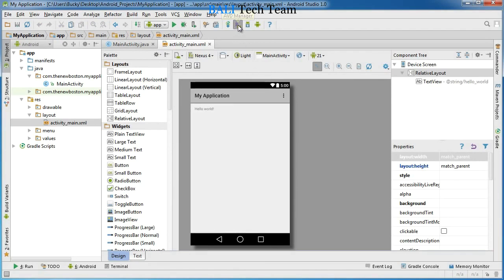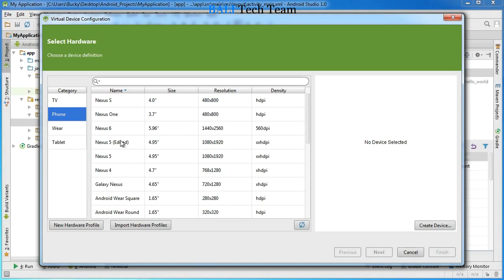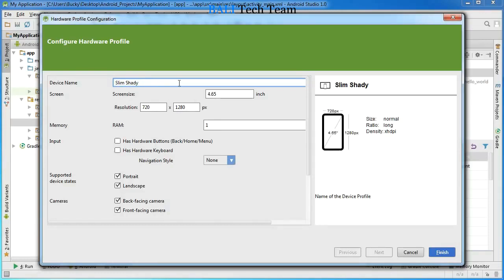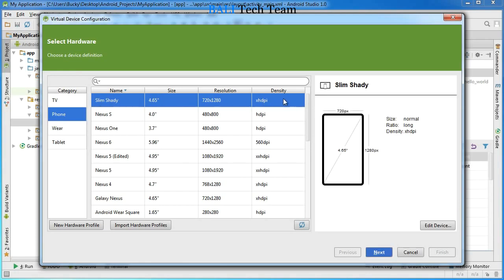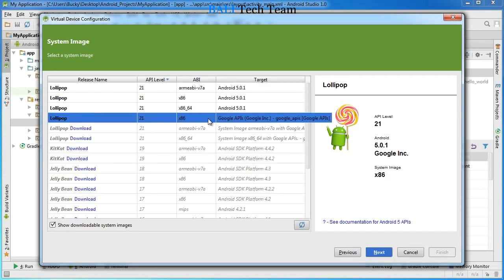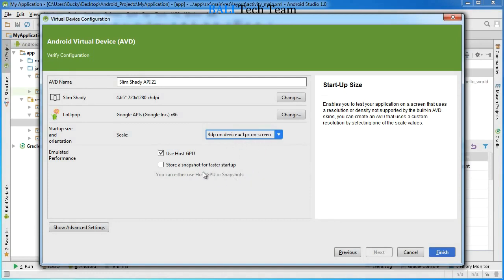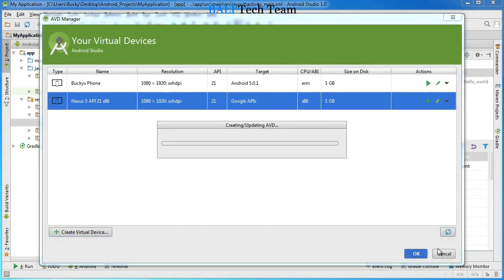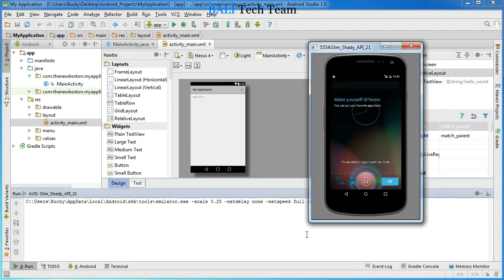Android App Development 6 - Create a Custom Android Virtual Device | BTT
Tutorial :- Create a Custom Android Virtual Device in Android Studio

Tutorial description:
An Android Virtual Device (AVD) is a configuration that defines the characteristics of an Android phone, tablet, Android Wear, or Android TV device that you want to simulate in the Android Emulator. The AVD Manager is an interface you can launch from Android Studio that helps you create and manage AVDs.So enjoy the tutorial.

ADDITIONAL INFORMATION

GENERAL INFORMATION